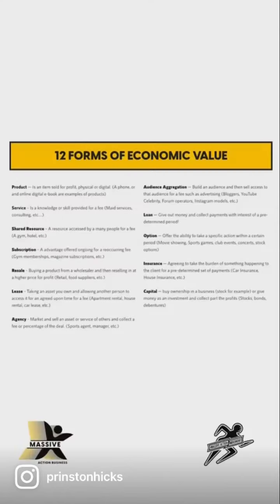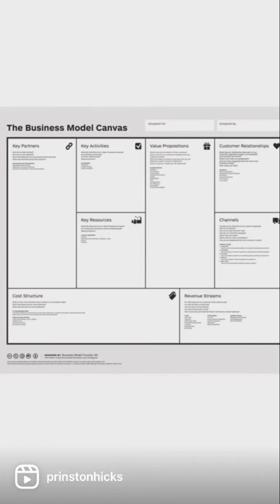How businesses make money